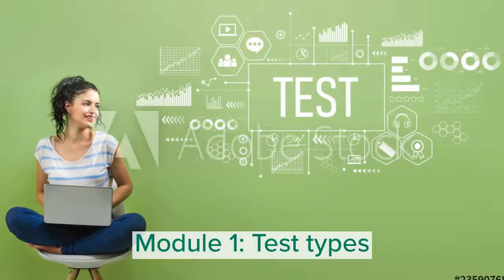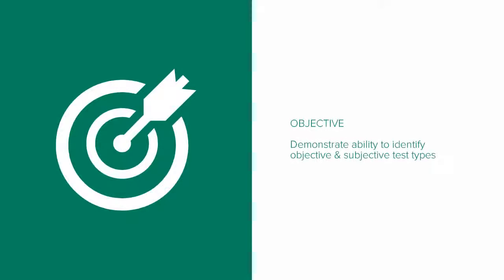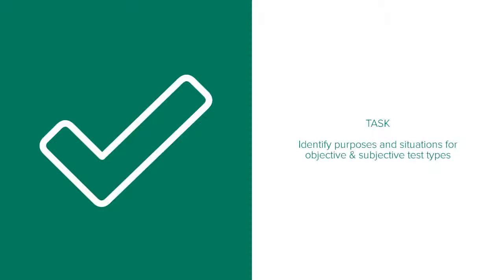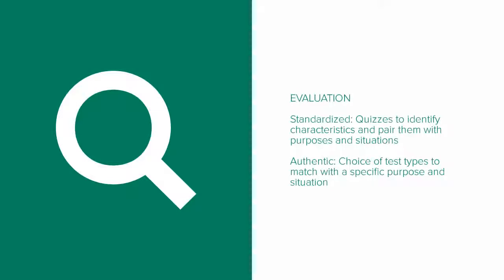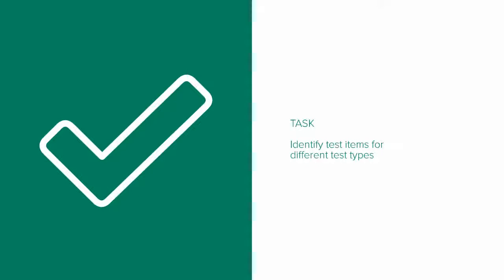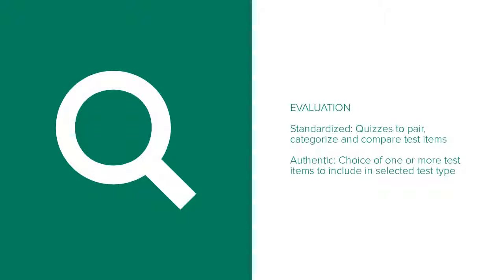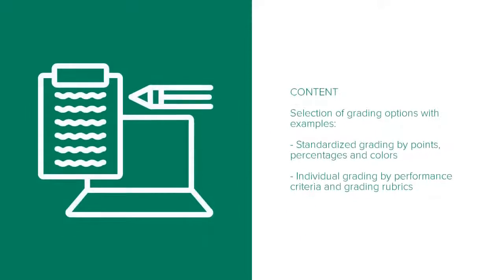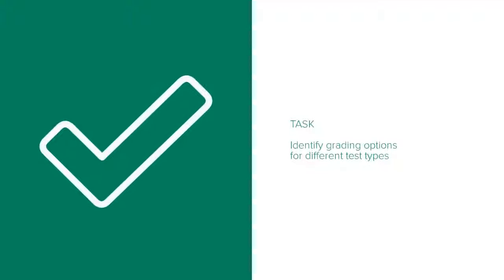Sales Pitch: Educator Course on Test Construction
Creating tests and exams is tricky, and requires resourcs and expertise.  This is a proposal to create an online course for educators to update themselves on test types, items and grading options for evaluating learning development.